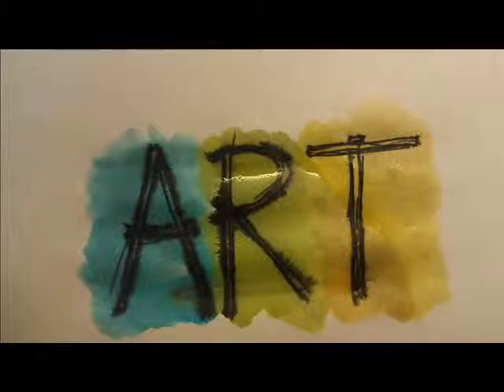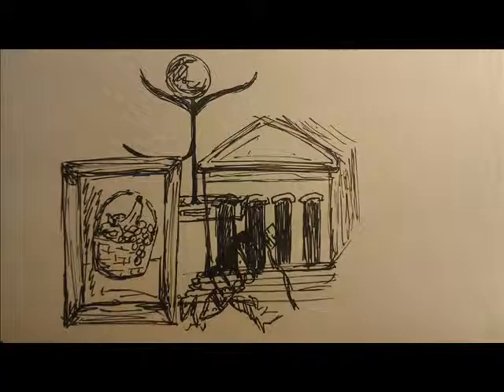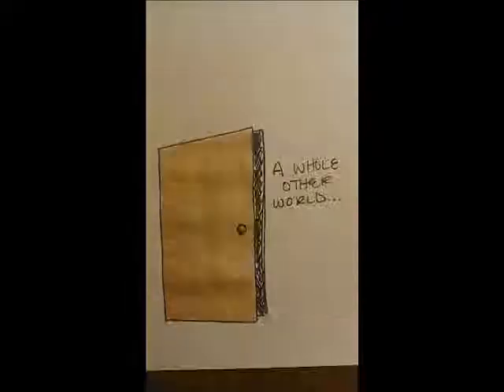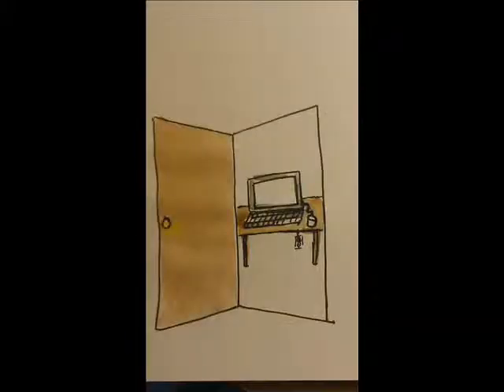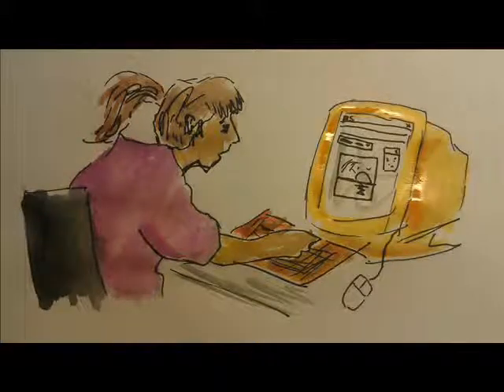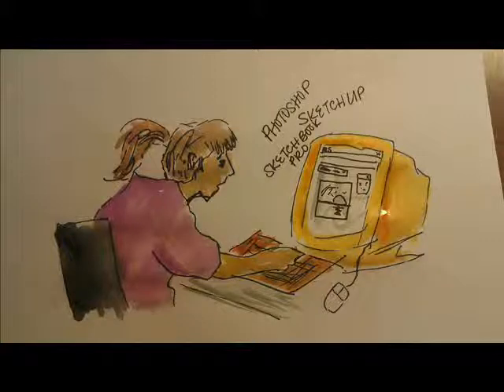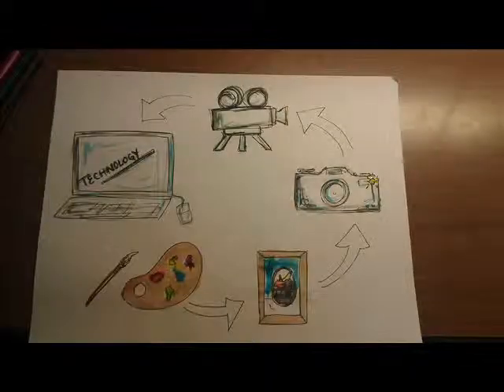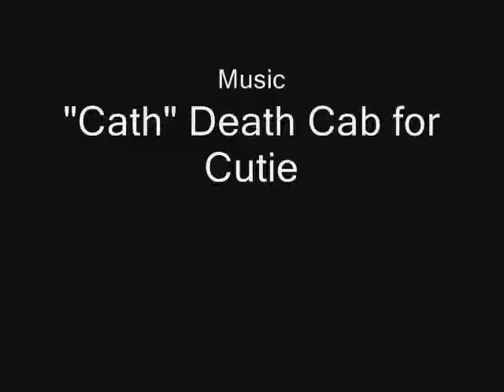Technology in Art Education by Angela Brown